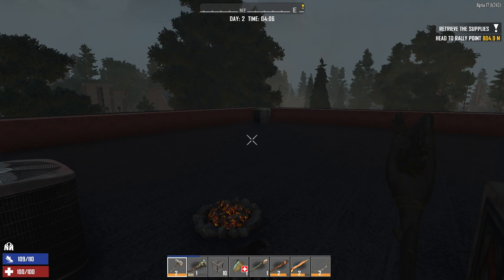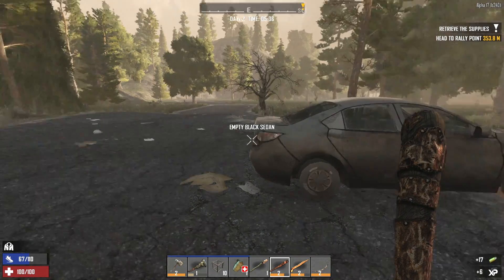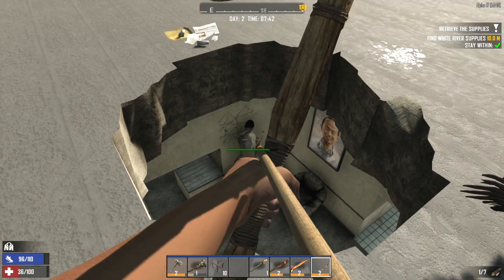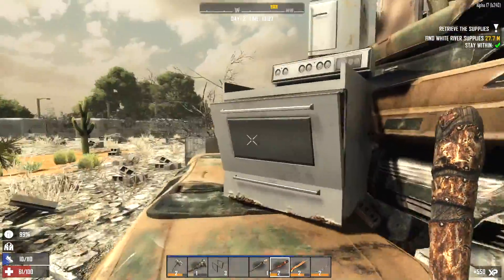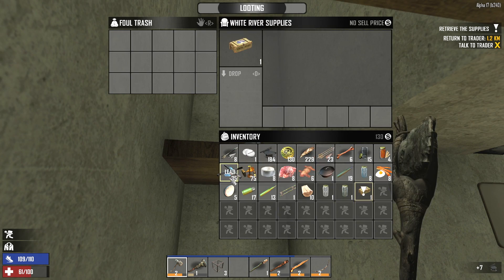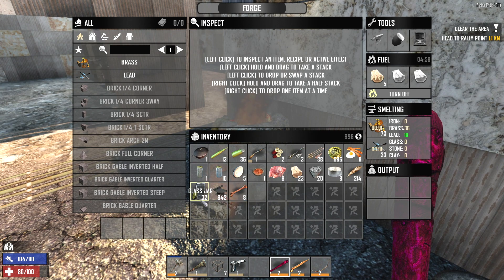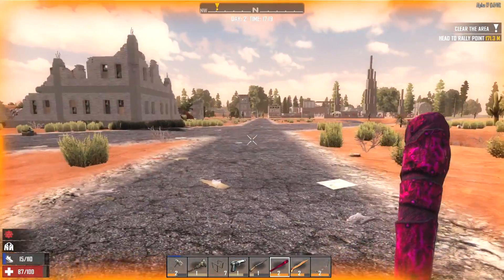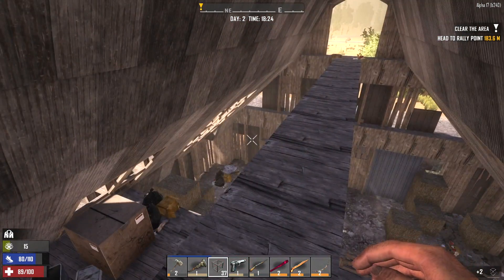7 Days To Die - Ramblin Man S2 EP2 (Go Fetch)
More 7DaysToDie Alpha17 videos